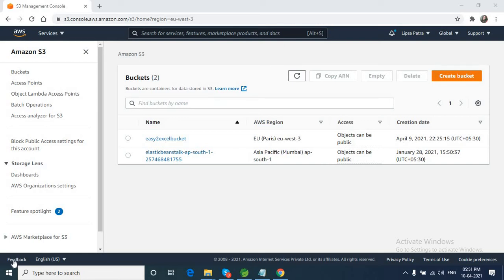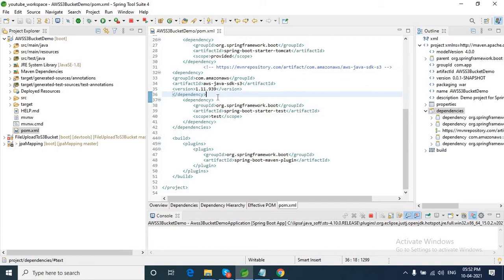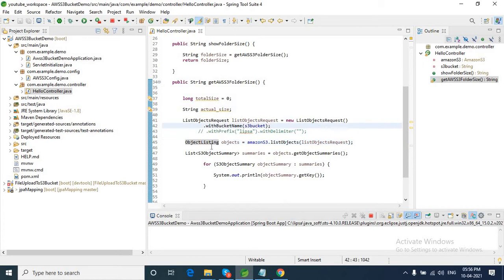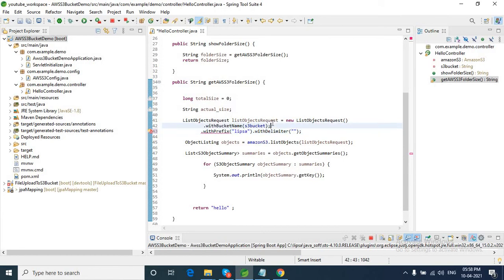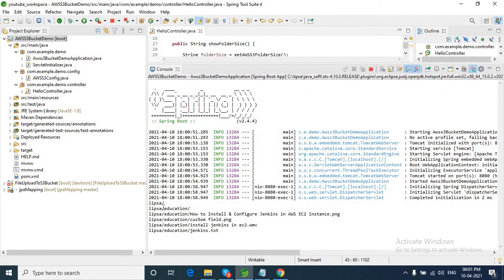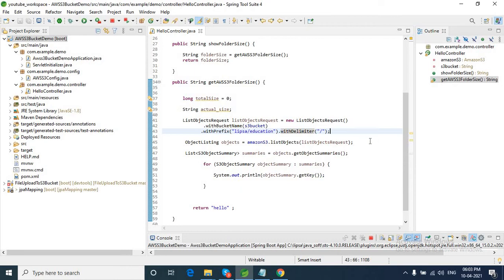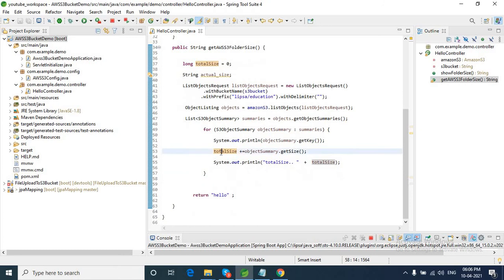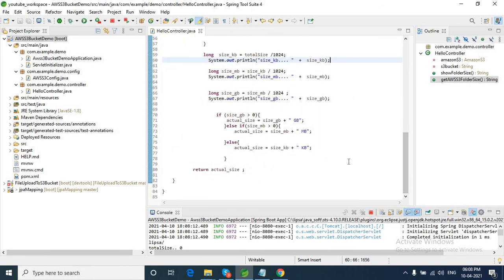List files and folders of AWS S3 bucket using prefix & delimiter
This video describes how you can list files & folders in AWS S3 bucket using prefix & delimiter also I have calculated a particular  folder size inside S3 bucket . Here I am sharing the github link of my project where I demonstrate the above points.